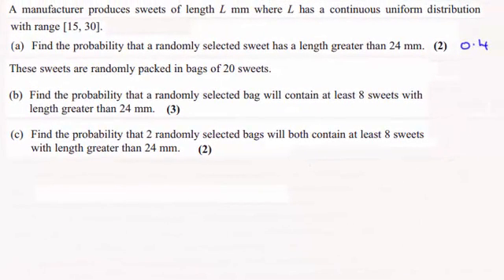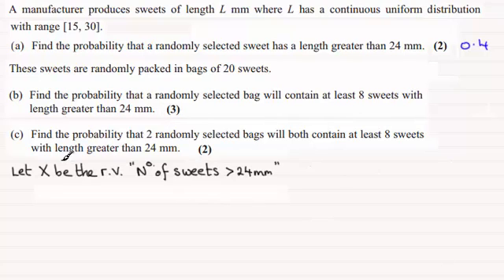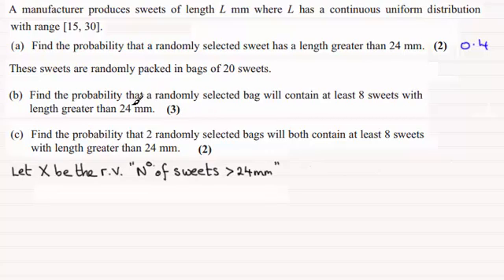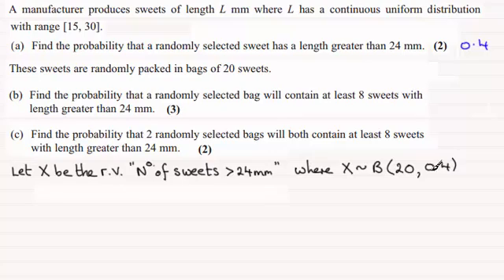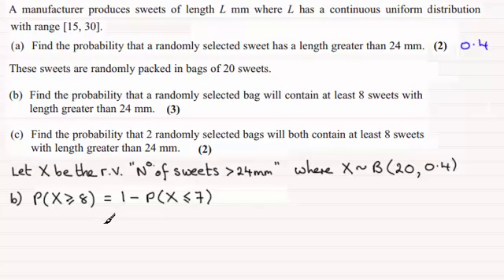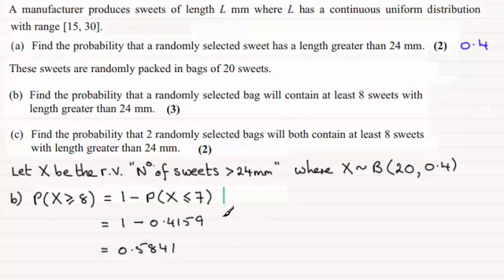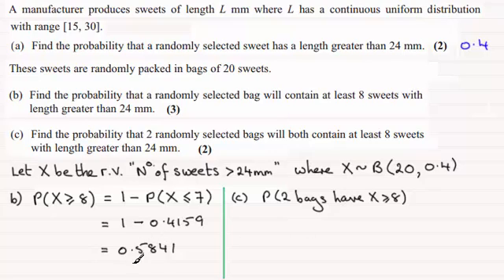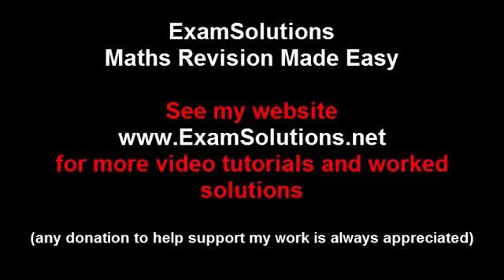Edexcel S2 June 2012 Q1(b)(c) : ExamSolutions Maths Revision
for the index, playlists and more maths videos on probability and other maths topics.